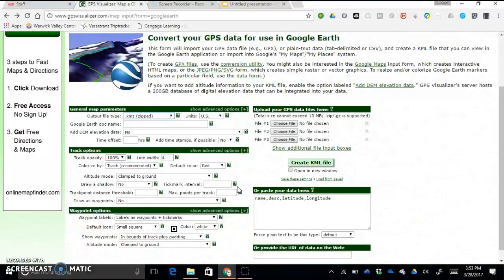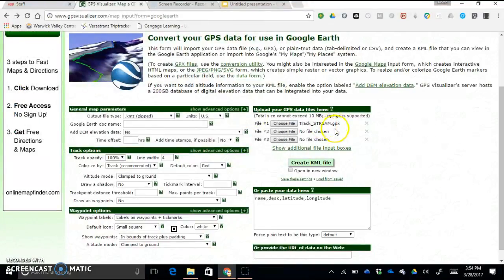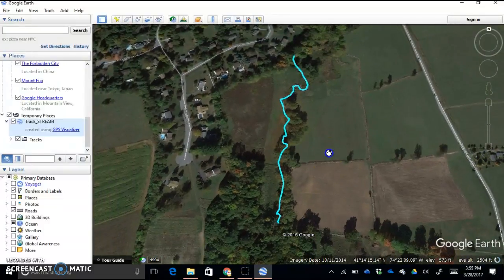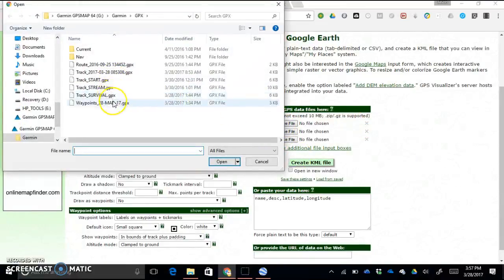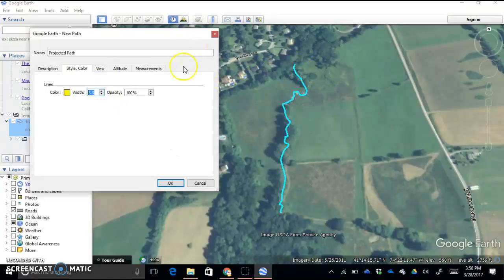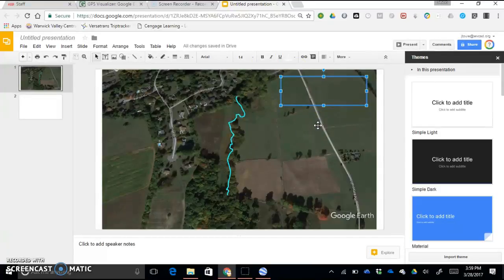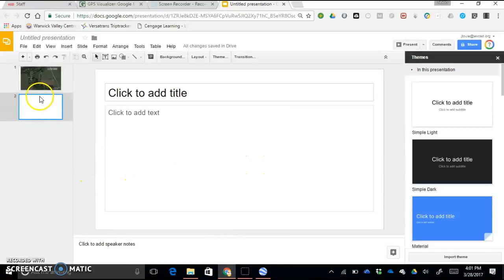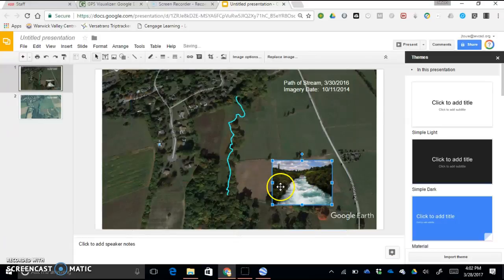Using GPS Visualizer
How to import GPS points into Google Earth